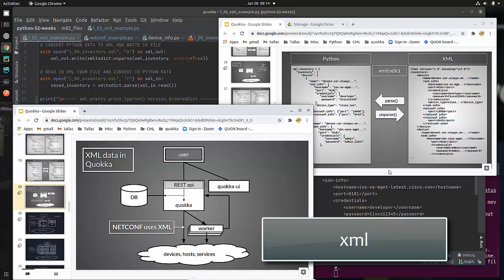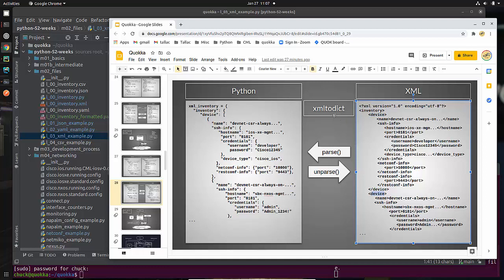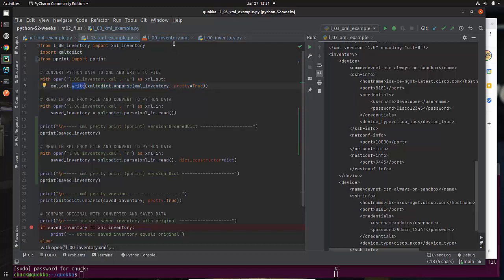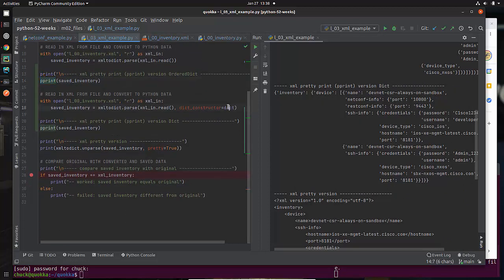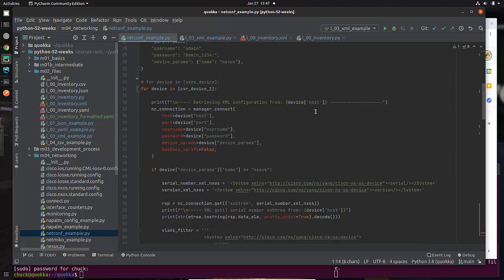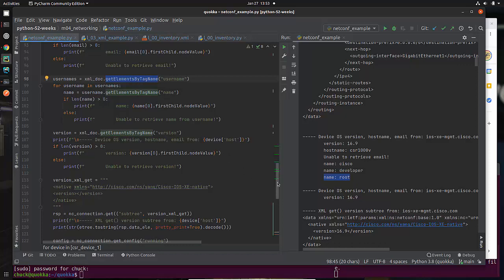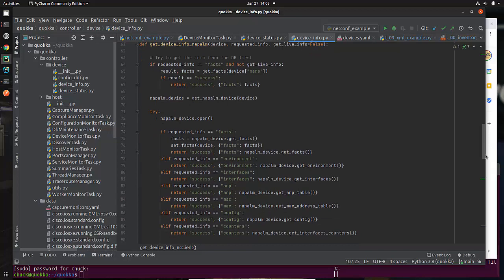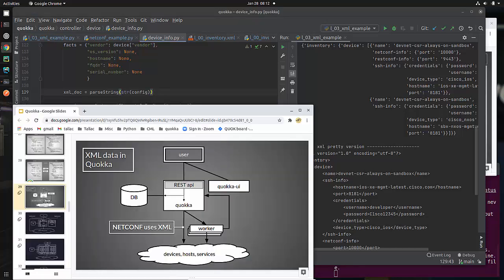week 23 XML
Using XML in Python: parse, unparse, xmltodict, use in NETCONF, use in Quokka.